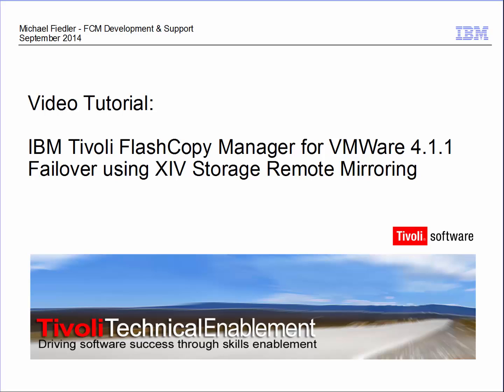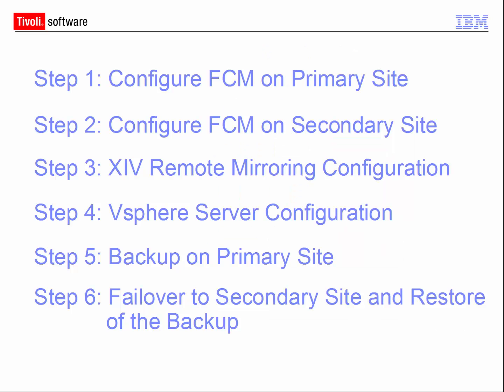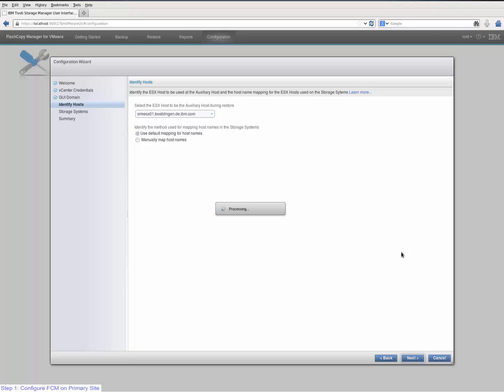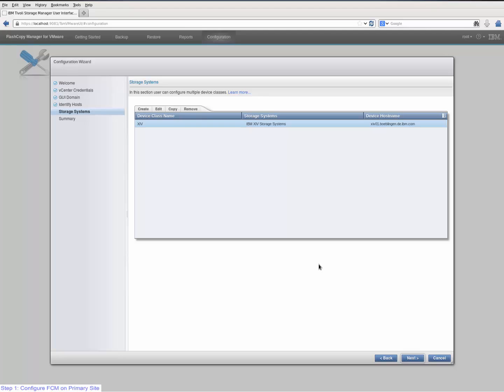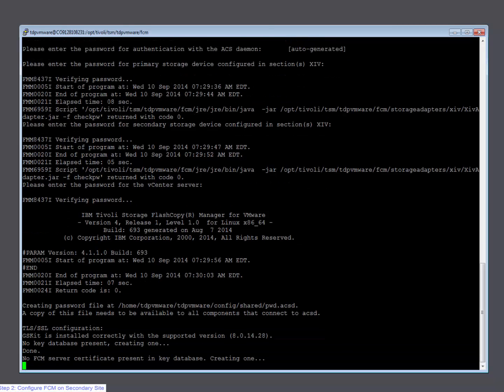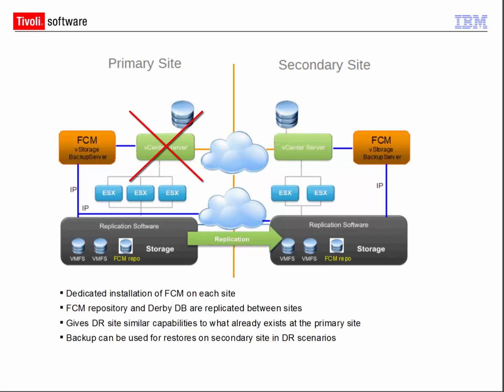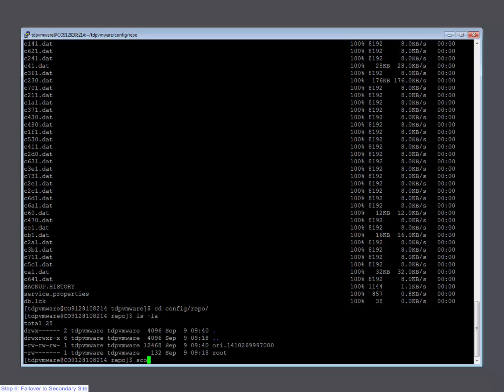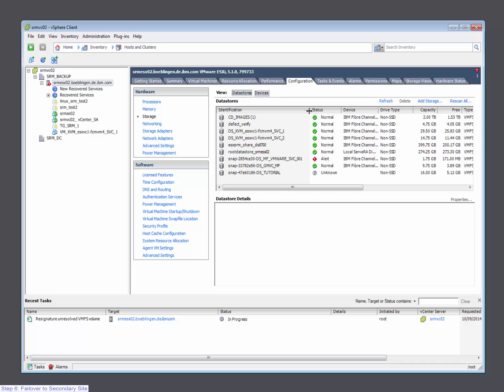IBM Tivoli Storage FlashCopy Manager for VMware - Remote Mirroring with XIV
This video shows FCM for VMware - Configuring Remote Mirroring for XIV Disk Arrays